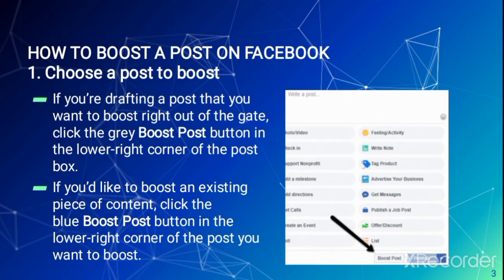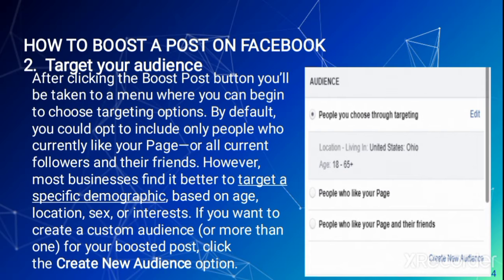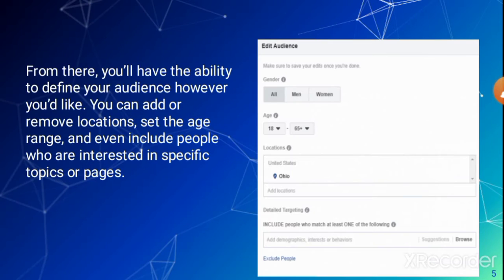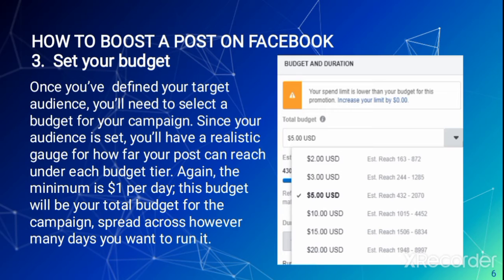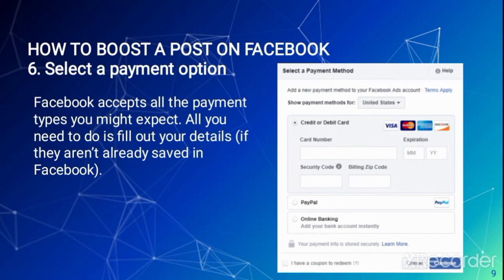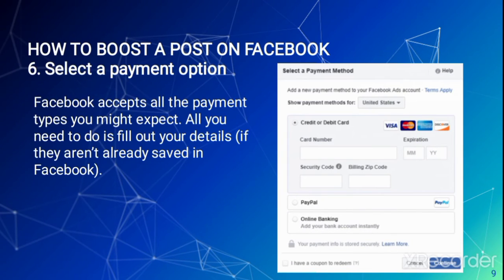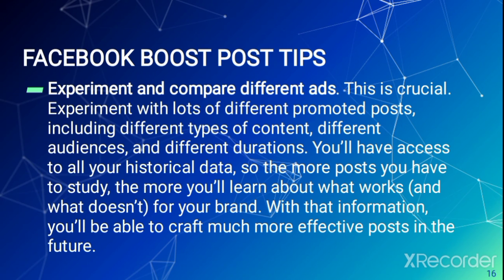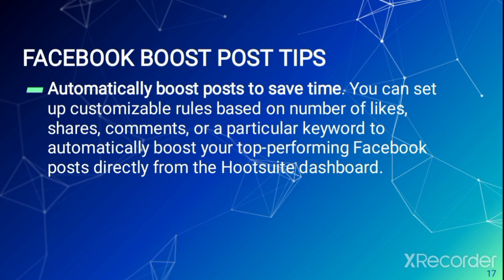PRACTICAL STRPS IN CREATING YOUR FACEBOOK PAGE.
Follow the steps, its practical enough